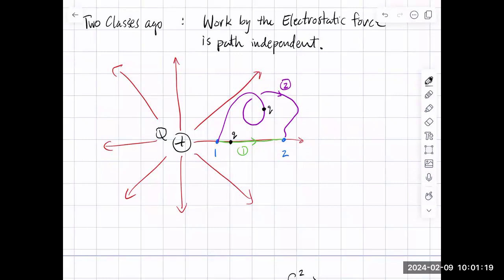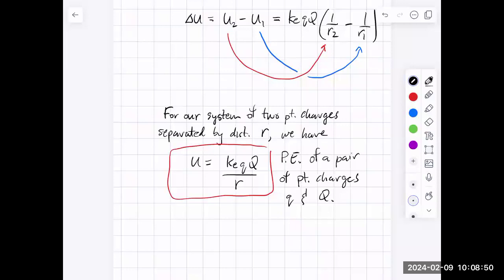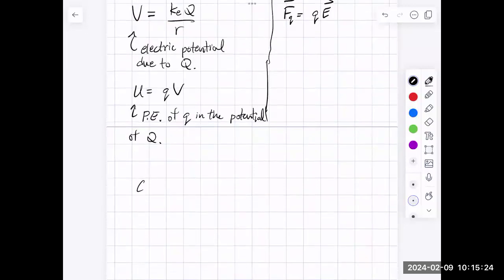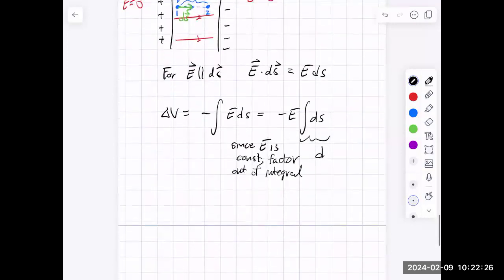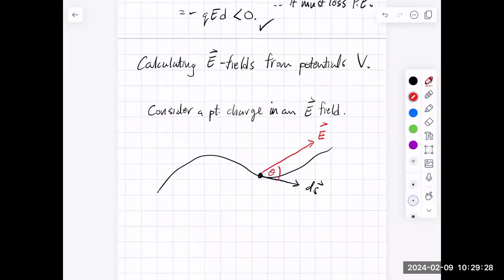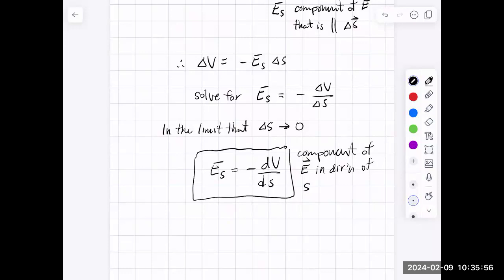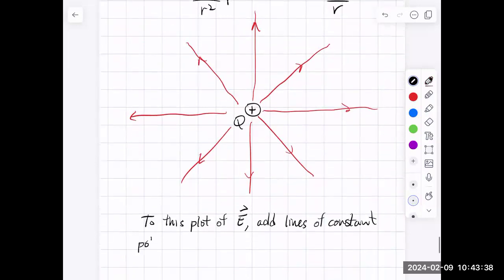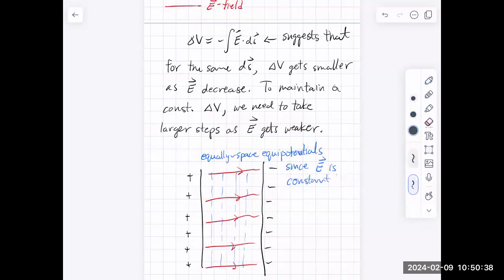PHYS 121 - 20240209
Electric potential energy and electric potential/voltage.
- Potential energy of a pair of point charges
- Electric potential of a point charge
- Calculating the potential from electric field
- Calculating the electric field from potential
- Equipotential lines/surfaces